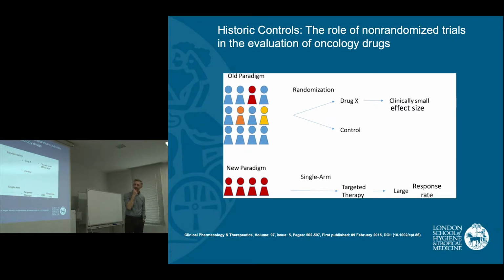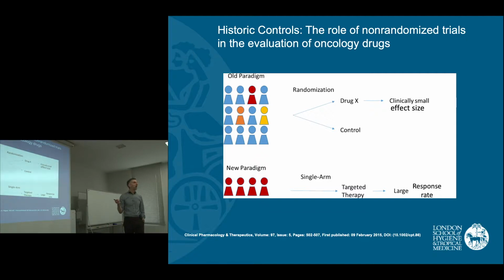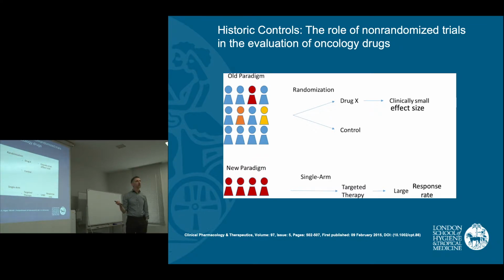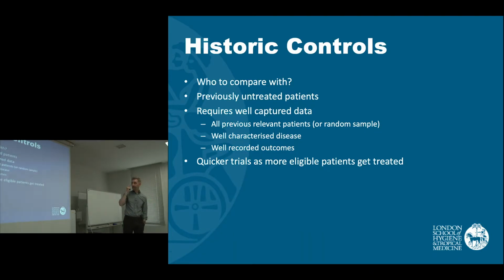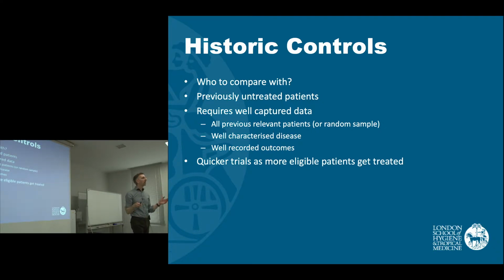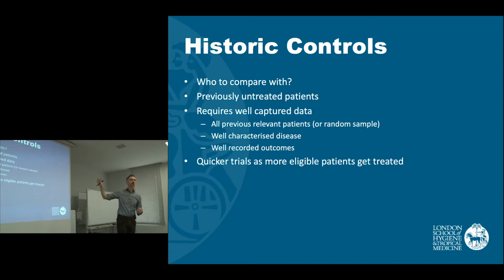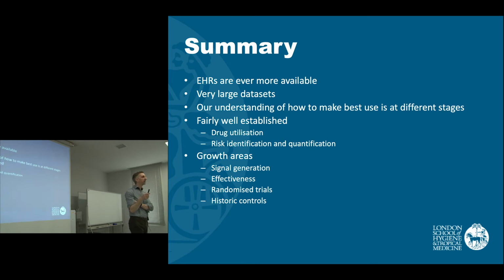Kyoto University "The Effects of Medications" Lecture 2, Prof. Ian Douglas - Chapter6